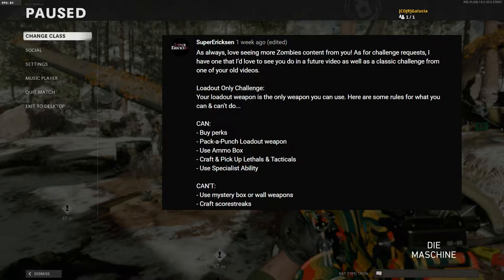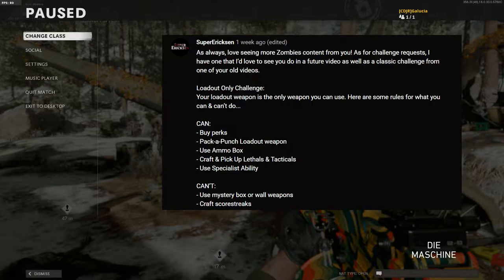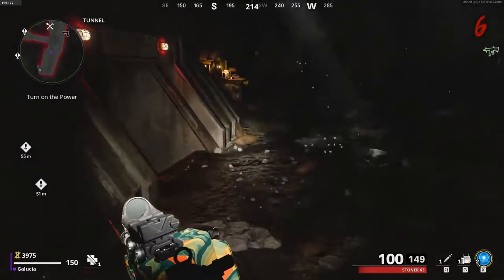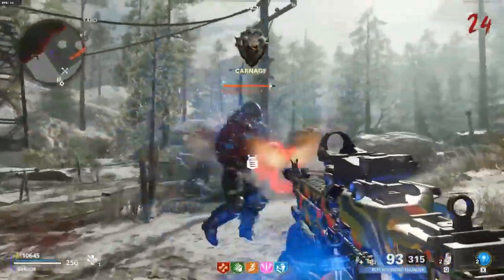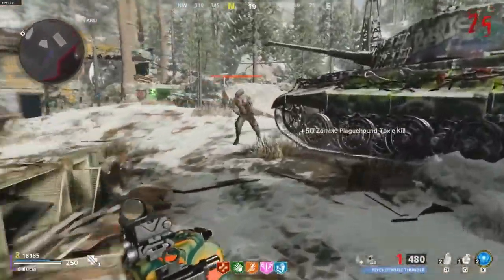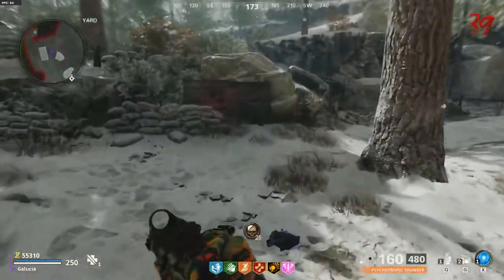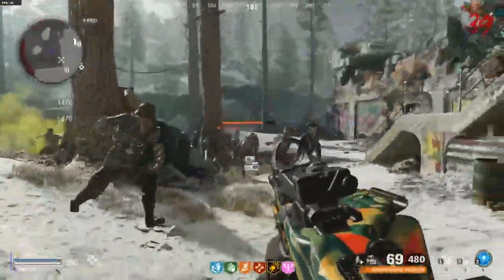Cold War Zombies: Viewer Challenge - Loadout Only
Hey everyone Galucia here bringing you a banger of a video. This video has some of the best and most intense rounds of zombie gameplay I have ever played and I am really excited to be bringing it to you. We need to blast this one. Call of Duty Black Ops Cold War will never be the same after this one.